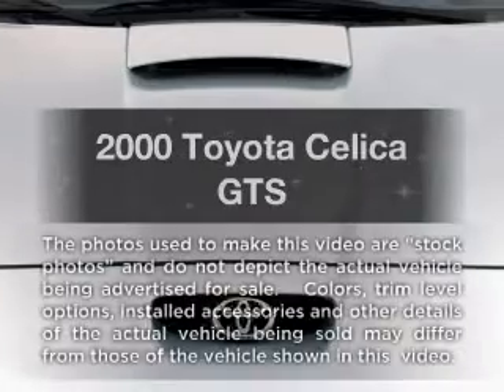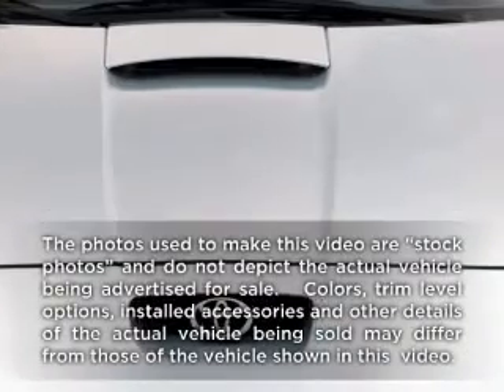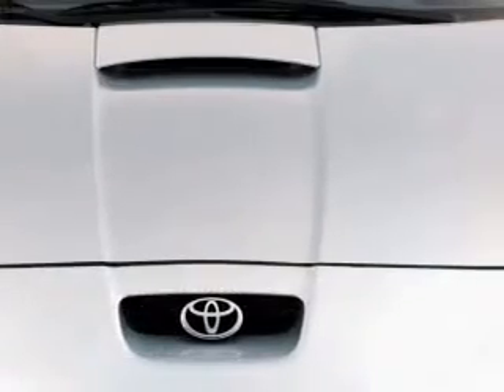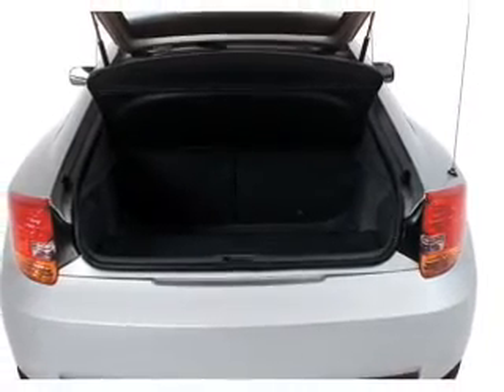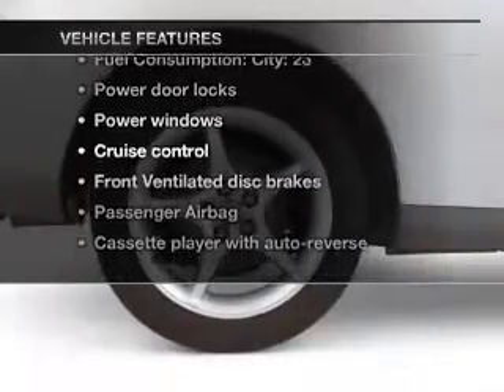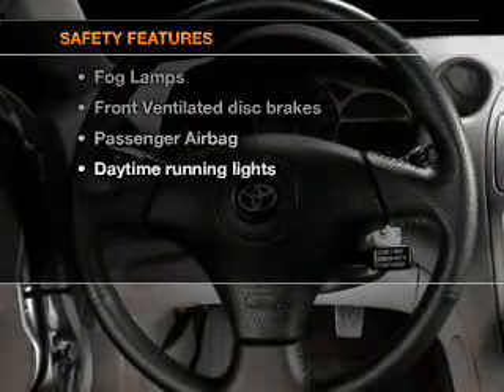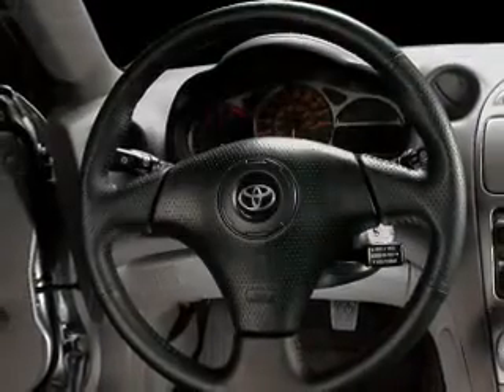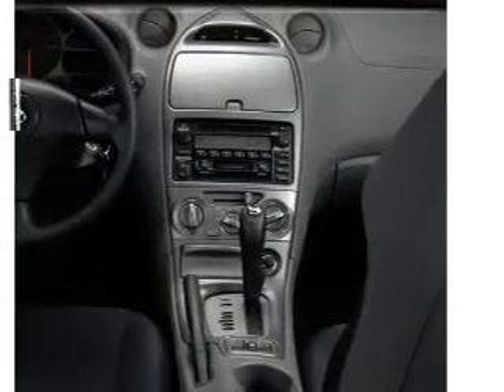2000 Toyota Celica - Longwood FL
Year: 2000
Make: Toyota
Model: Celica
Trim: GTS
Engine: 1.8 liter inline 4 cylinder 16 valve
Transmission:
Color: Super White
Mileage: 150108
Address:
615-625 N Hwy 17-92